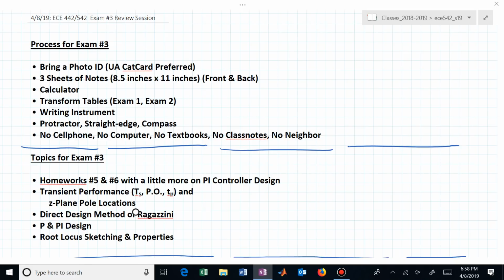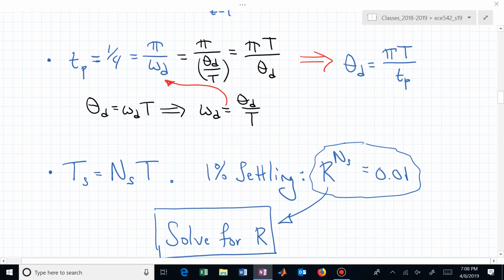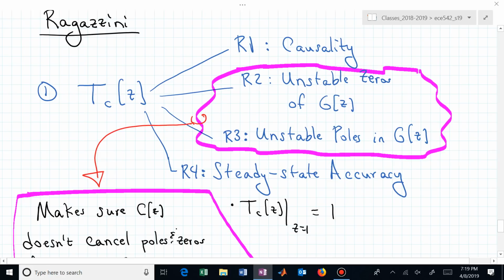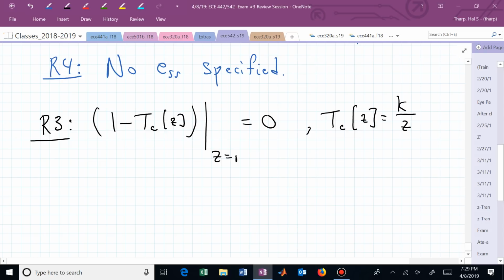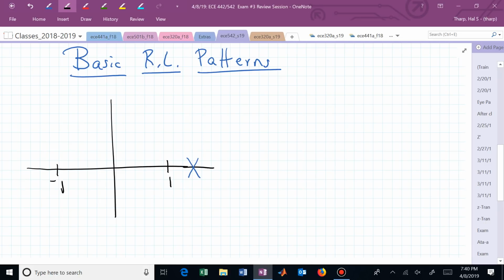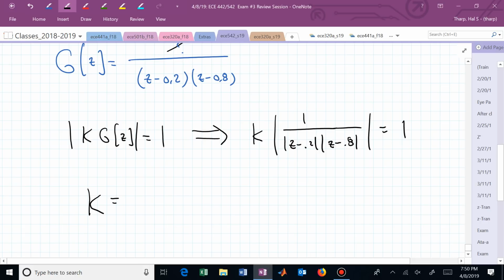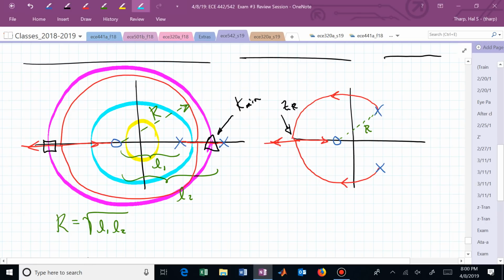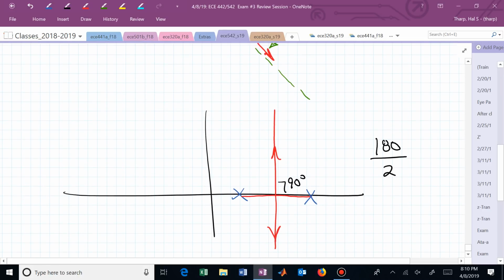ece542_rev3_04_08_2019